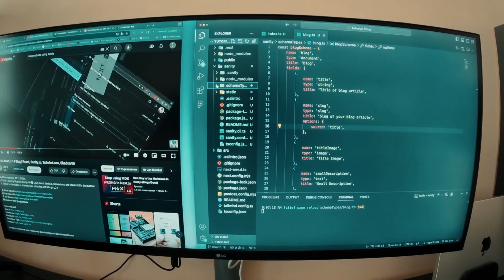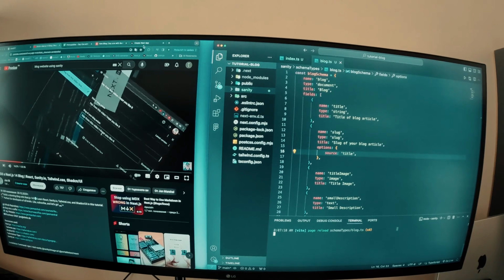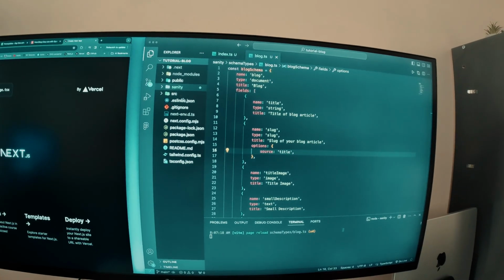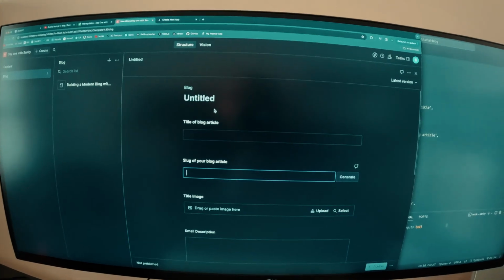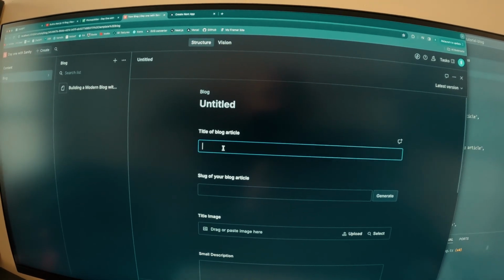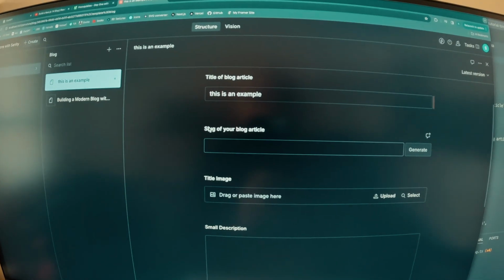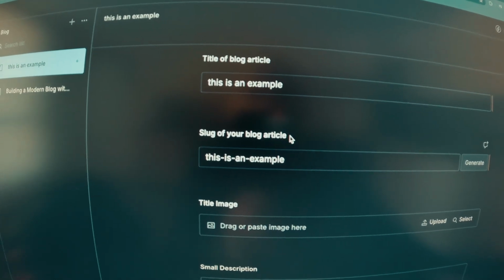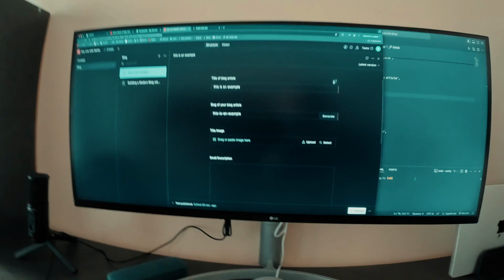Day 2 of coding our website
Apparently we are not able to include direct links because our channel is too small. The links are in the comment section.